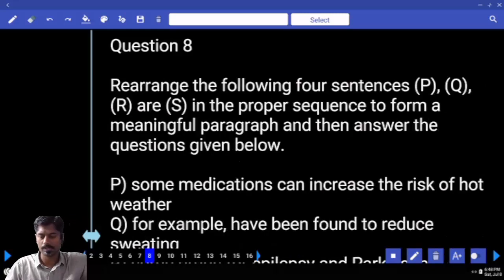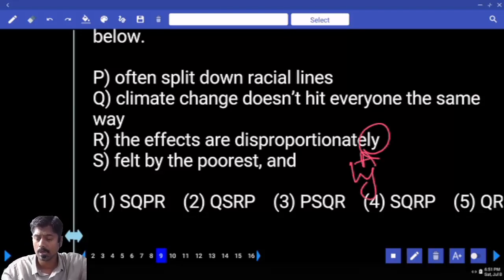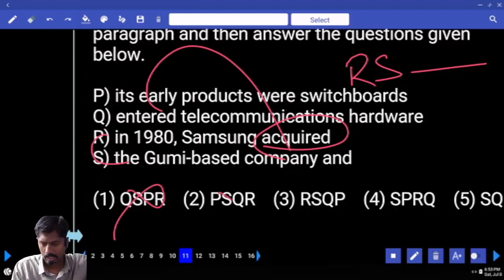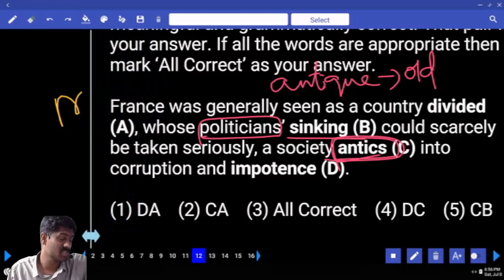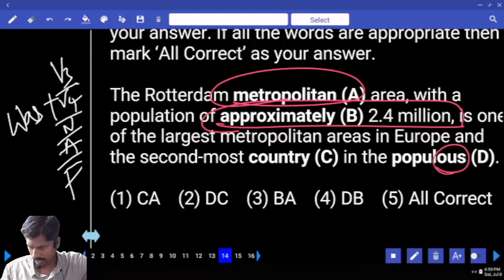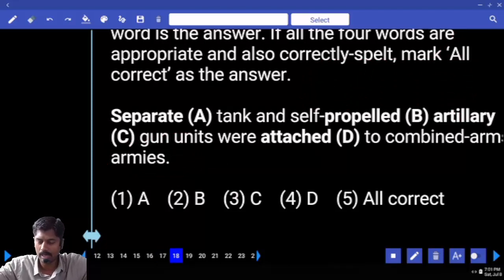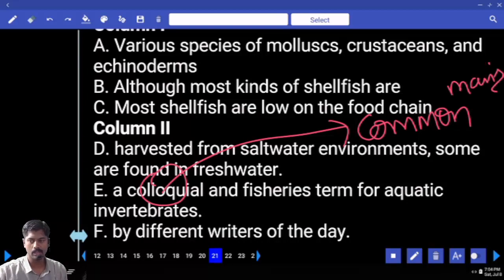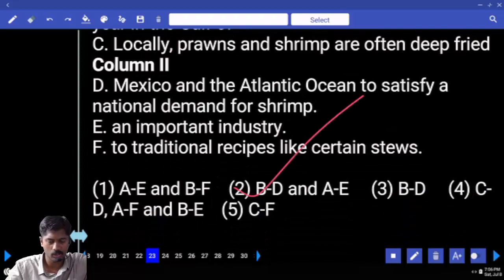IBPS CLERK 2023 PRELIMS MOCK TEST NO-39 | ENGLISH PRACTICE SET WITH IMPORTANT QUESTIONS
IBPS CLERK 2023 PRELIMS MOCK TEST NO-38 | ENGLISH PRACTICE SET WITH IMPORTANT QUESTIONS